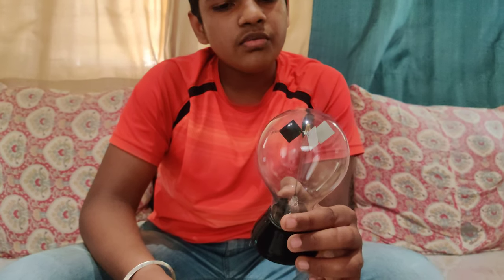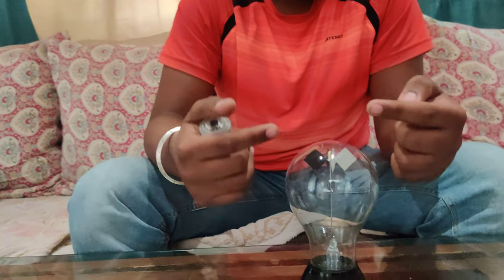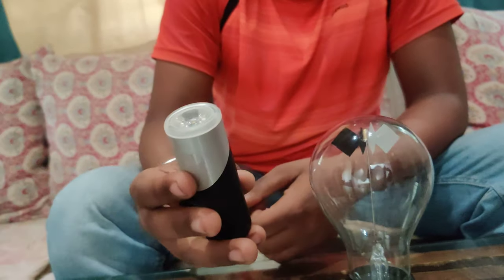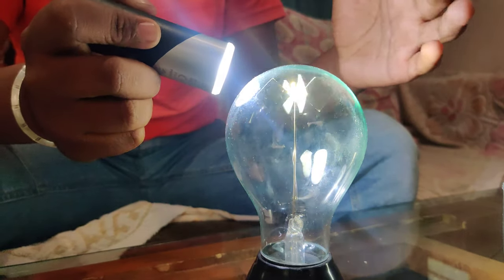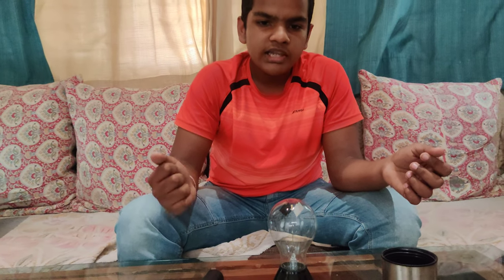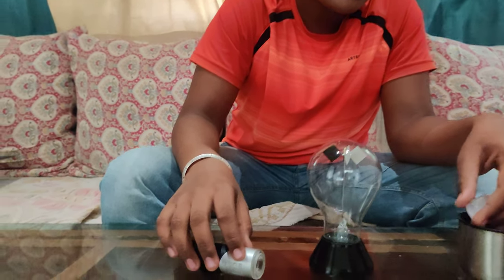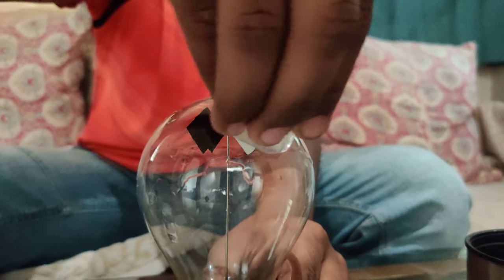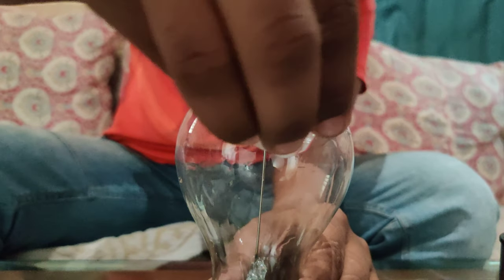Mayank Phate : Explained Crooks Radiometer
Crooks Radiometer is a device used to measure the intensity of radiant energy. A majority of radiometers use only single photocell sensors. In order to measure radiation emitted from a specific spectrum or to incorporate the radiometer within a certain spectral response, an optical filter is normally used.